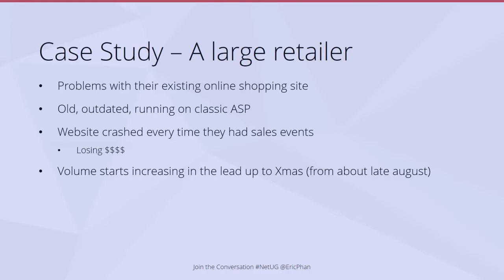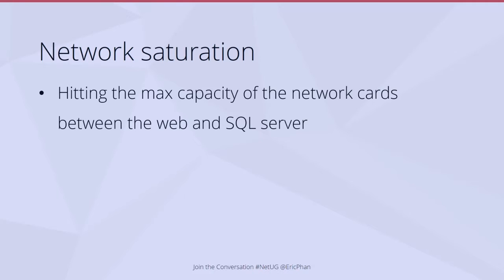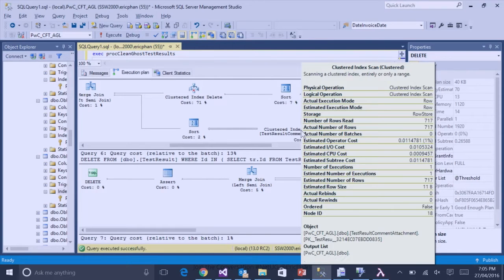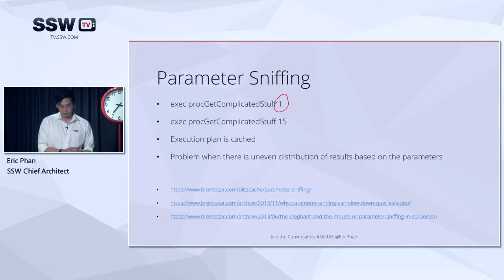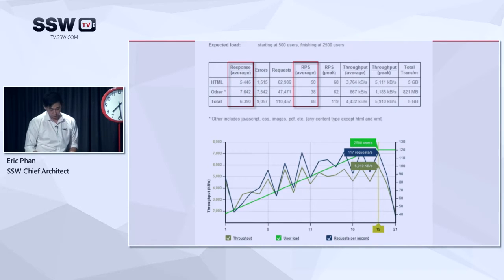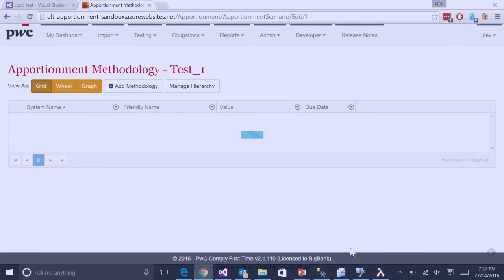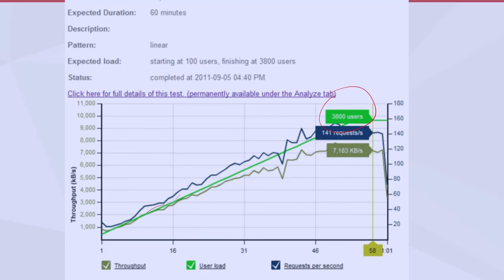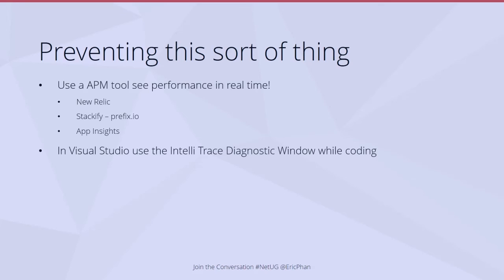Performance Testing from the Trenches - Eric Phan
Performance is often the last thing that developers think about when working on their projects. Often times it is after the website has crashed and burned before performance gets brought to the top of the backlog.

In this session Eric will share war stories from helping clients performance tune their applications and guide you through the process of:

• Identifying the bottlenecks

• Finding solutions to the bottlenecks whether it be:
       •code changes
       •hardware changes

• Setting up a process to continually measure performance